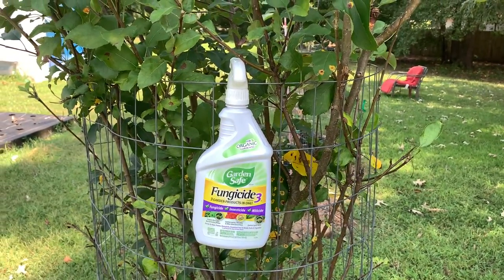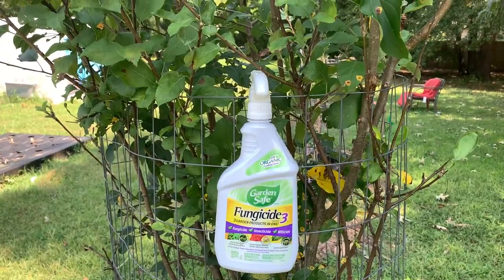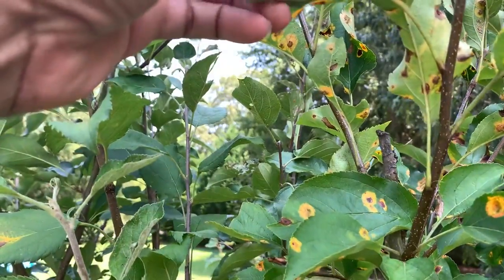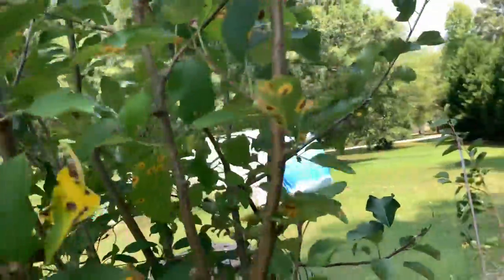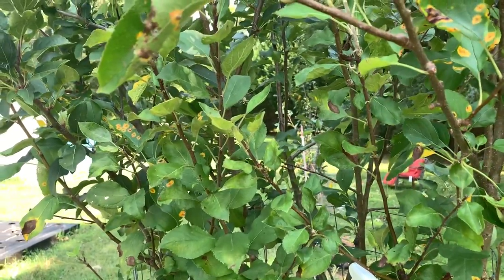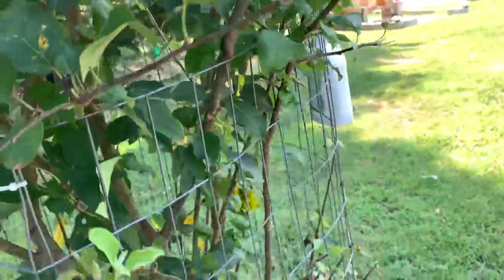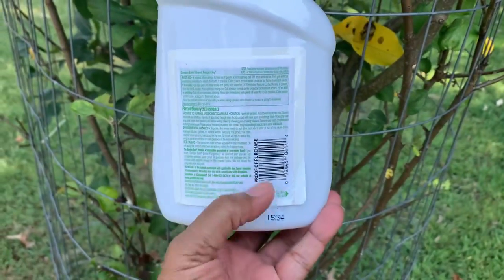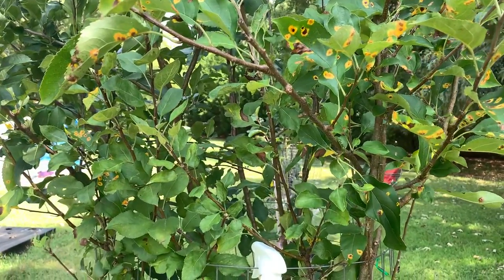How to Treat your Apple Tree With Cooper Fungus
Peace 🐝Loveds! Hope you guys are having a wonderful Summer and are doing well! Please pay attention to your fruit trees check them out periodically for fungus. Unfortunately my Apple tree has a Cooper fungus that comes from Spurs! So please do your research to get a full understanding on how this disease travel! TCB @GGNaturals